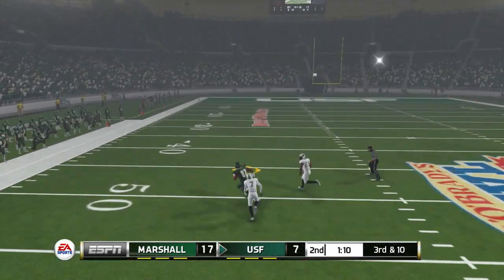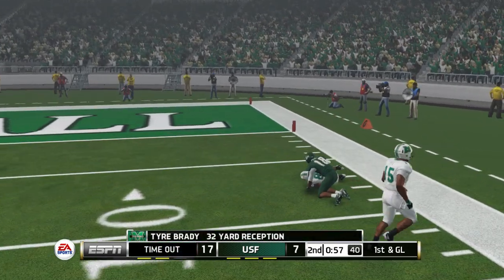Bad Boy Mowers Gasprarilla Bowl Marshall Thundering Herd vs. USF Bulls Simulation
Sorry for the no upload yesterday.